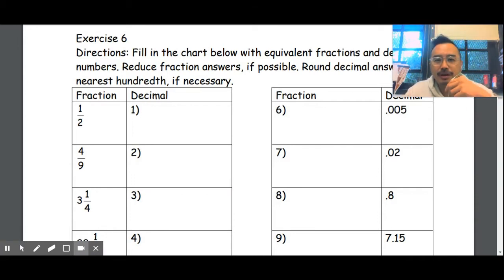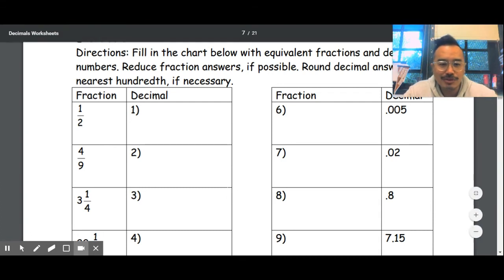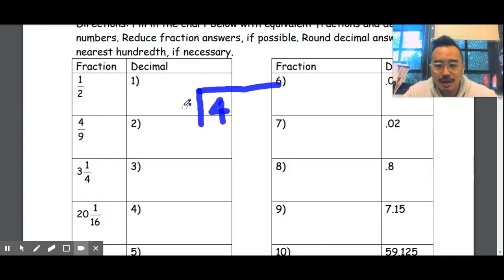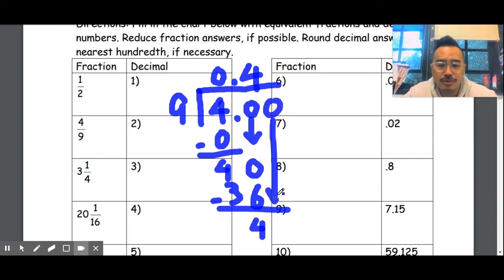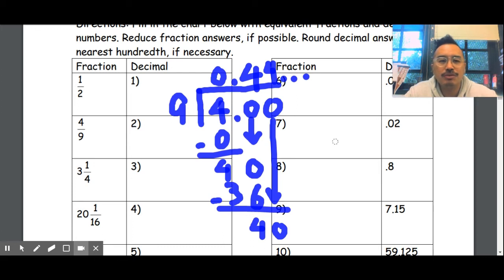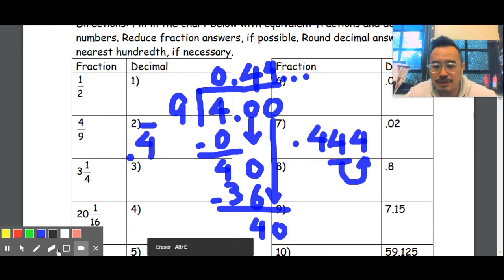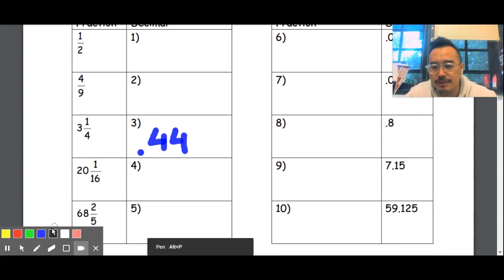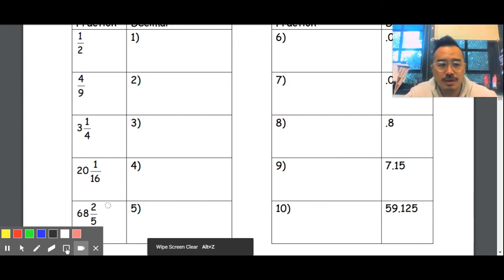Mister Ng "Going Over HW #26 (Thursday)"